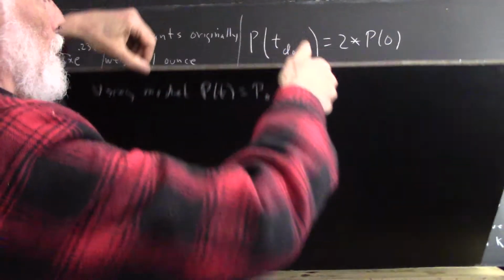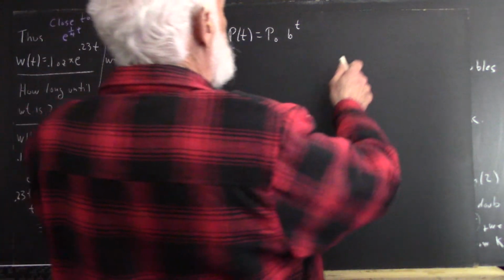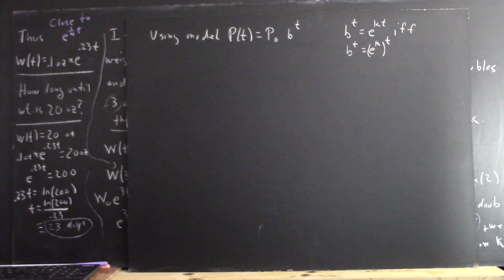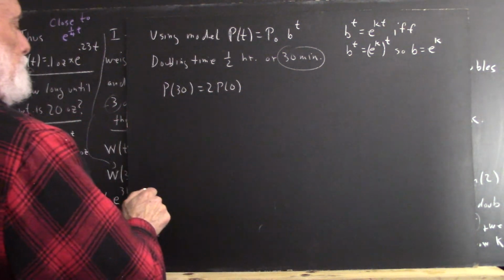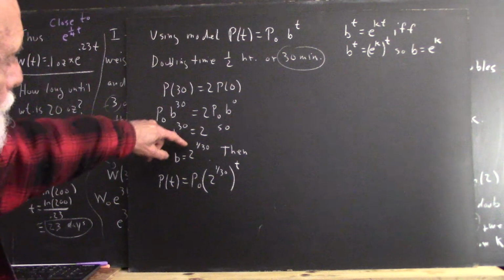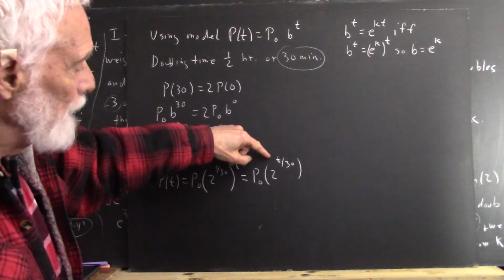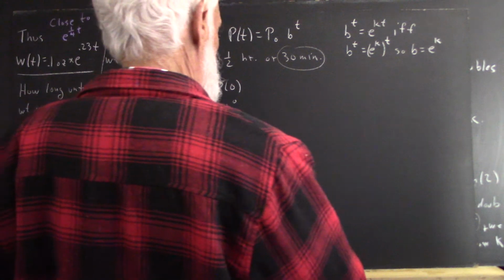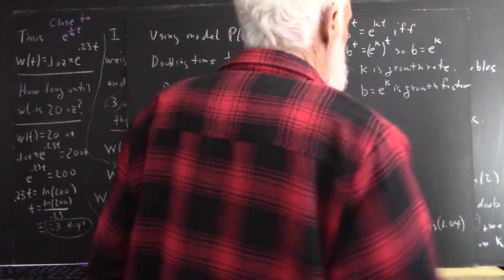dagpc_5290_model_of_population_given_doubling_time__growth_rate__growth_factor__8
This video is in response to a question about a homework problem.

If a population is known to double in 1/2 hour then an exponential model can be obtained using the assumption that P(1/2) = 1/2 P(0).  Alternatively we can say that the doubling time is 30 minutes, so that P(30) = 1/2 P(0).  We get different models depending on the time unit we use.

Our model in either case could be P(t) = P_0 e^(k t), where k is the continuous-growth rate, or P(t) = P_0 b^t, where b is the growth factor.  The constants k and b are related by b = e^k, for reasons that are pretty straightforward.